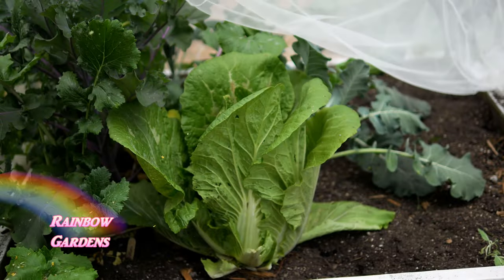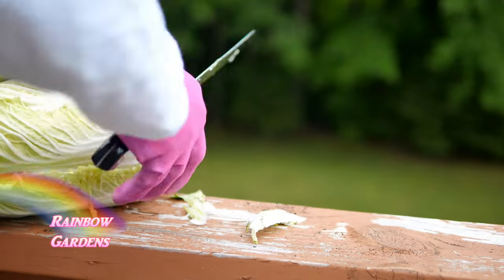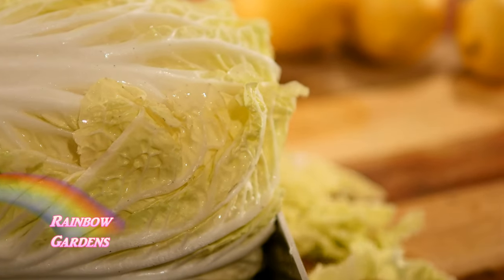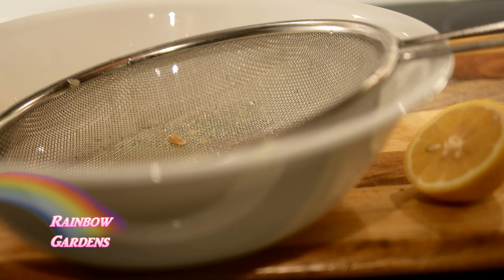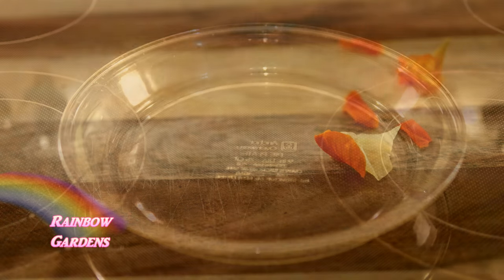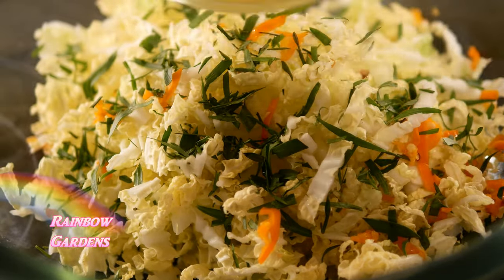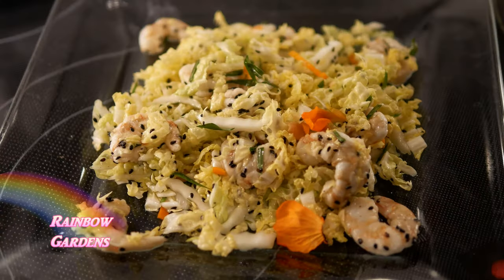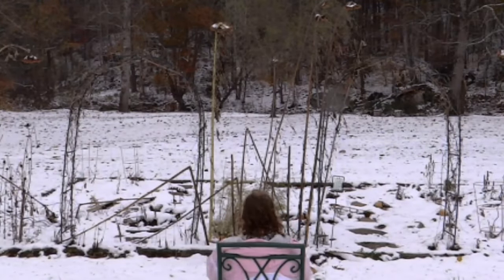EASY! Shrimp / Salad with and Cabbage & Chile + How to Harvest Cabbage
Here is a delicious and easy way to use your spring or fall cabbage! Join me for a walk through the garden and we will gather up some other fresh ingredients too. This recipe is from the Jamie Oliver website and you can find it here:
I added a few other ingredients like sesame seeds, cashews, and nasturtium petals.